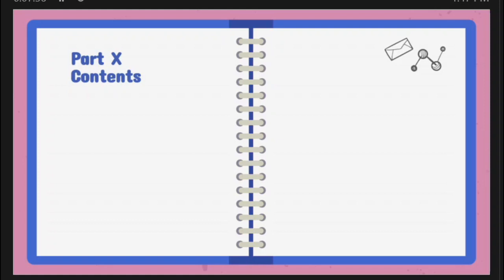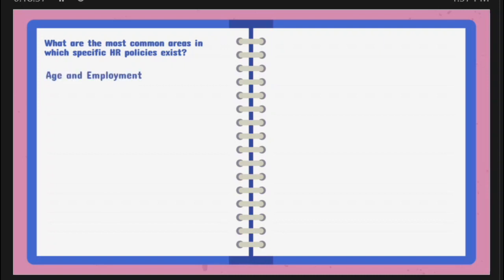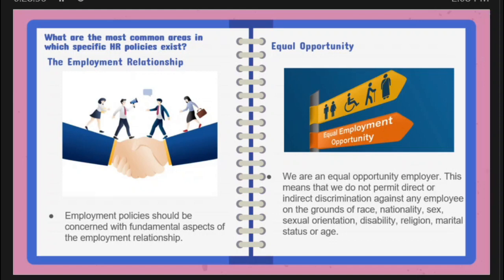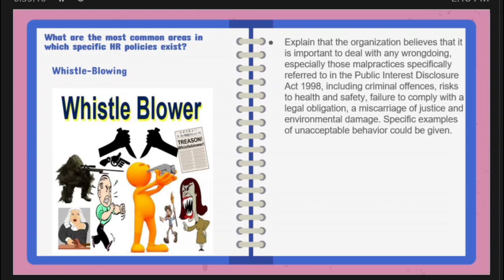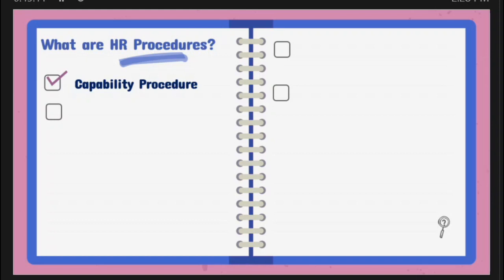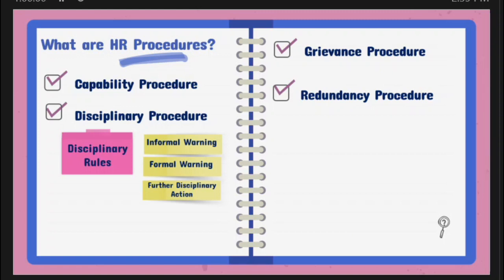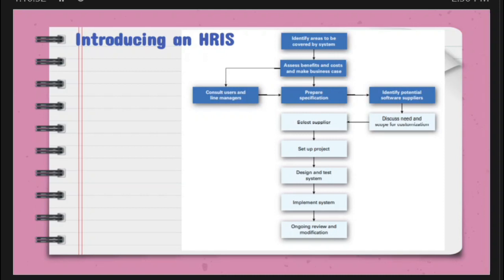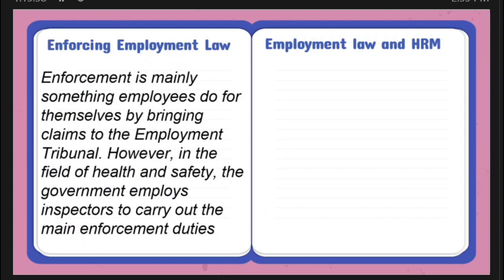Human Resource Management Policy and Practice